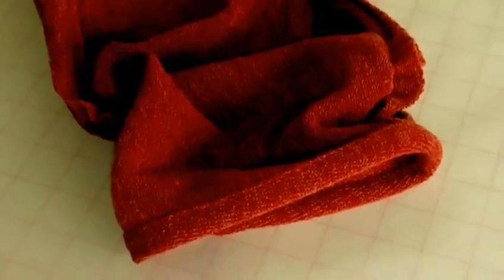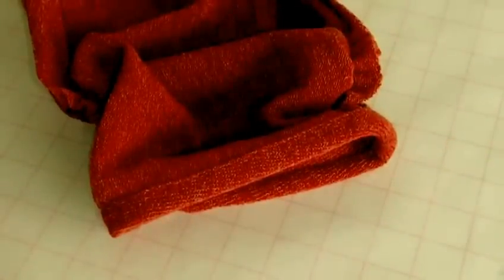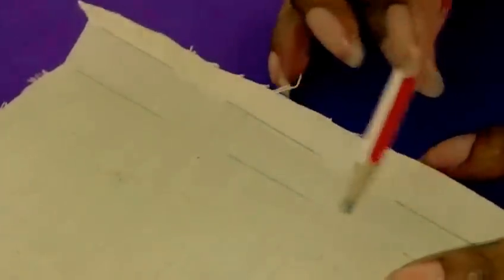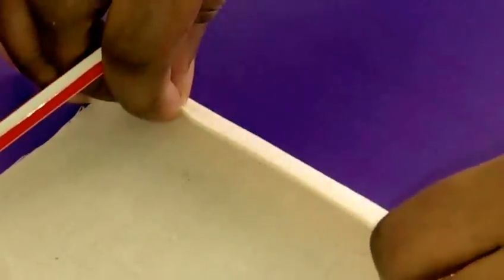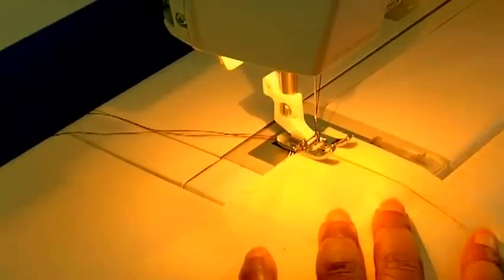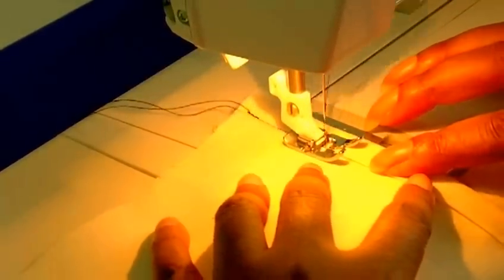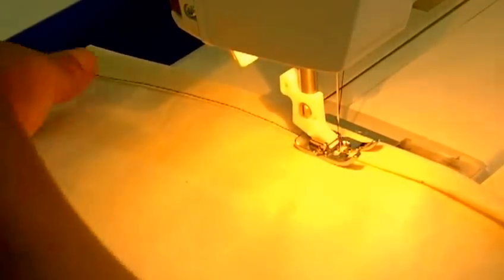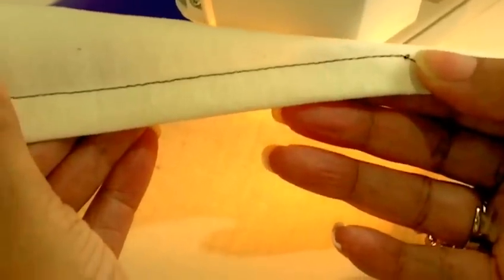Sew Narrow Hems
Sew Narrow Hems. The sewing of a narrow hem without the aid of a sewing foot is good practice for building your skill set.  Learn correct sewing technique, how to manage the fold of the fabric and accurate stitching in narrow areas of a project.